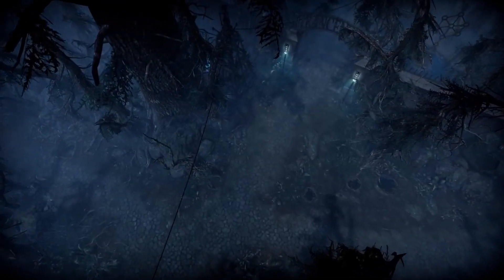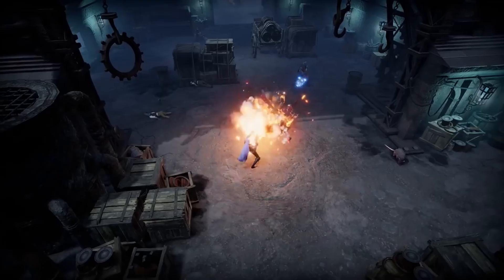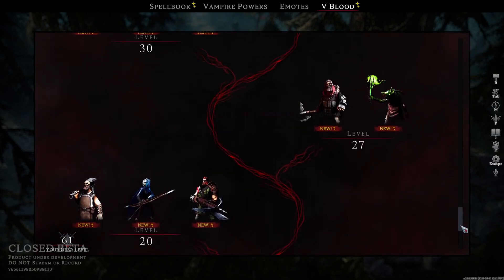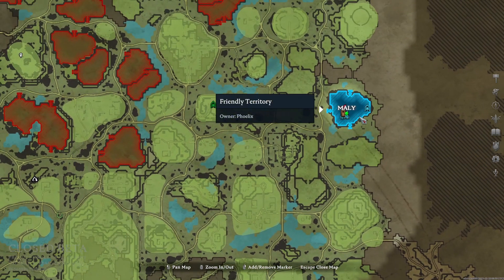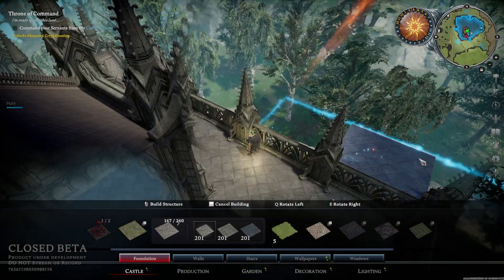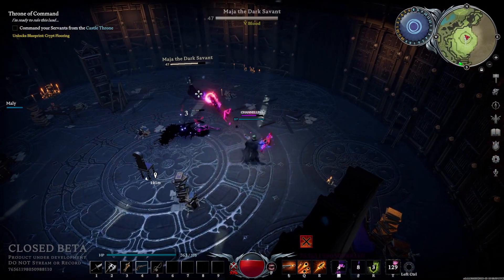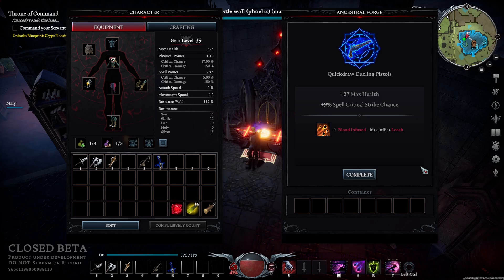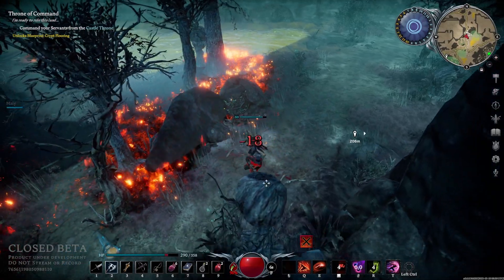I Played Secrets Of Gloomrot And It's GREAT! | V Rising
V Rising's first big update since going into Early Access will be released on May 17th. I have been a part of a closed beta test. Here are my impressions of the new patch along with my own gameplay footage.

To talk to me and others interested in V Rising on my Discord!